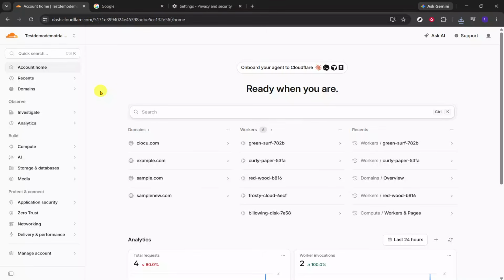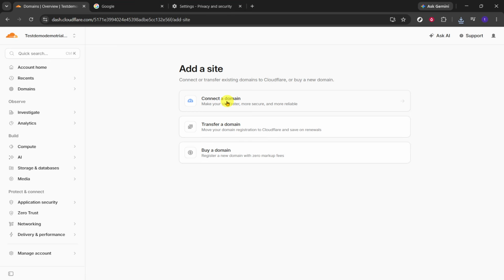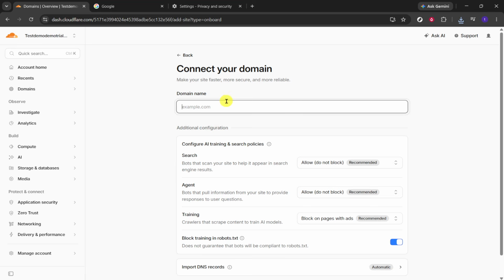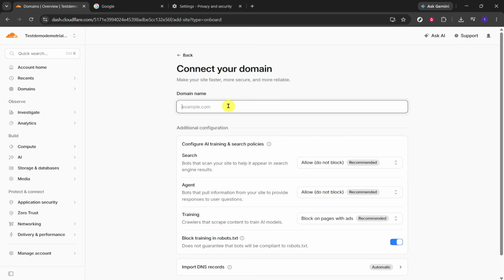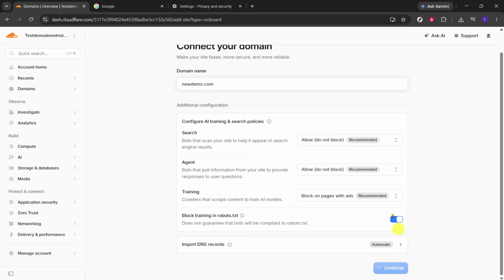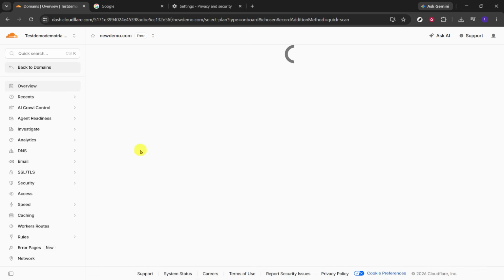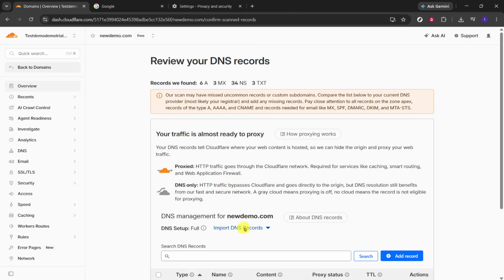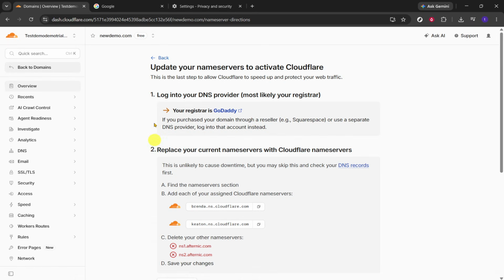How To Set Up Cloudflare Email For Beginners (2026) (Quick And Easy Guide)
Learn how to set up Cloudflare email for beginners with this quick and easy guide. This tutorial shows you how to set up Cloudflare email, configure Cloudflare email, and get started with Cloudflare email routing.